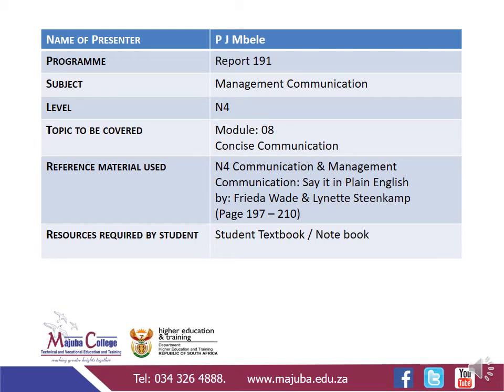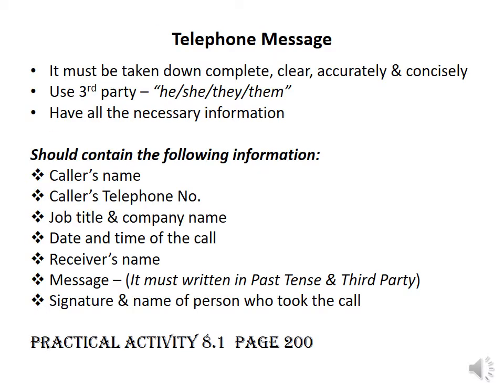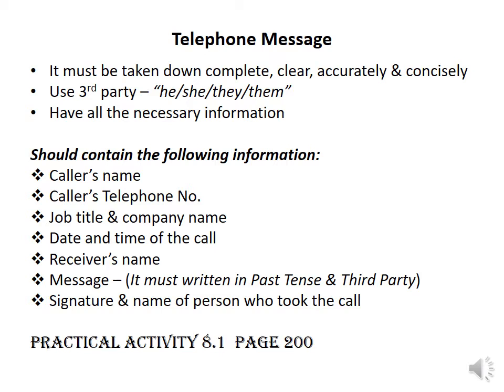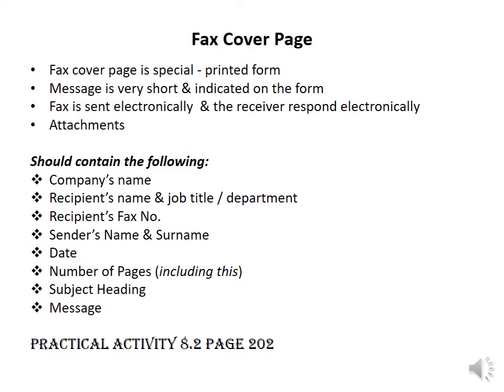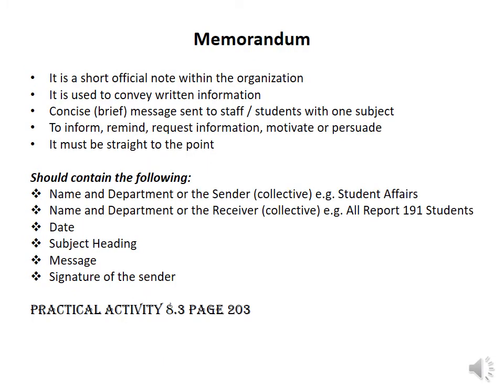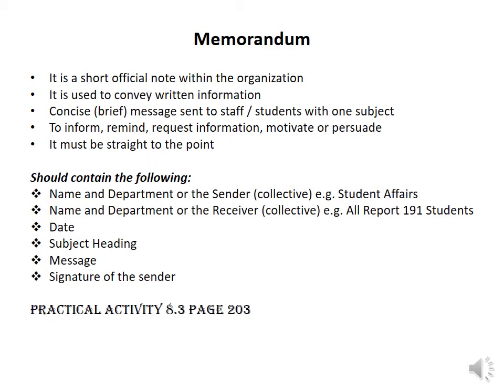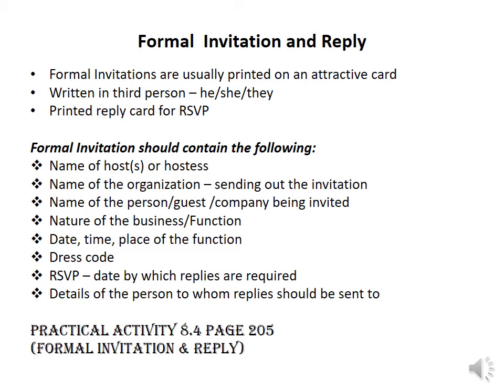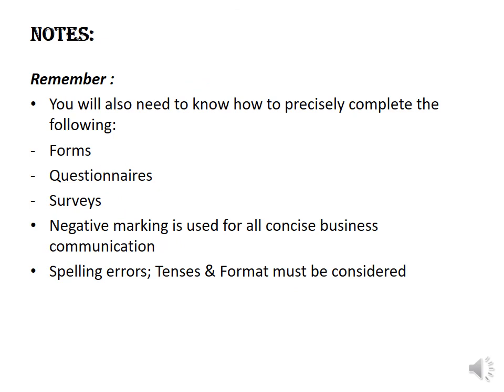Management Communication N4 (Concise Communication - Lesson 1 - Module 8) - Ms PJ Mbele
Management Communication N4 (Concise Communication - Lesson 1 - Module 8) - Presentation

Reference Book - N4 Communication and Management Communication - Say it in plain English by Frieda Wade and Lynette Steenkamp